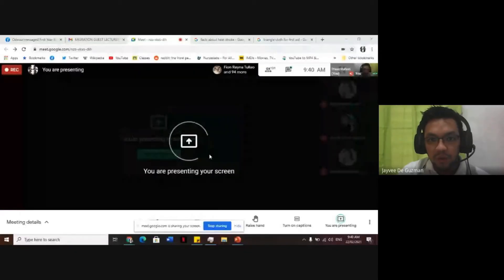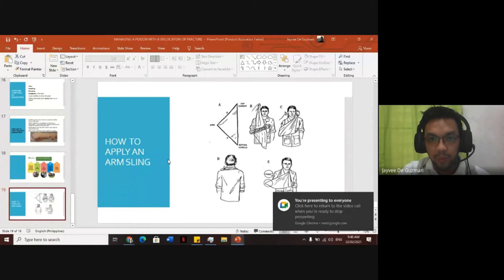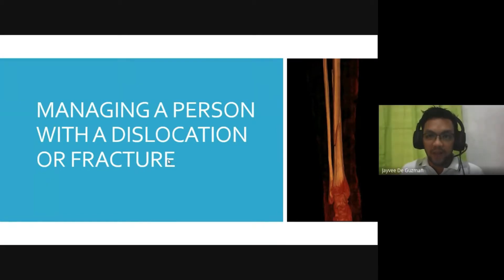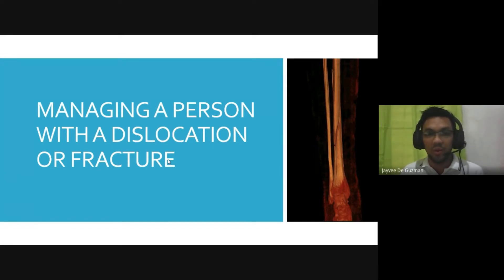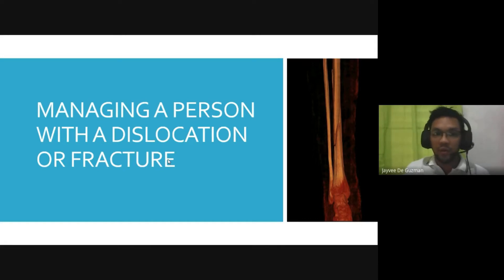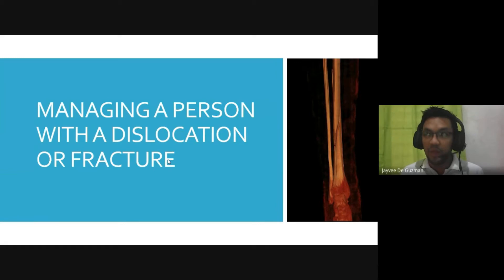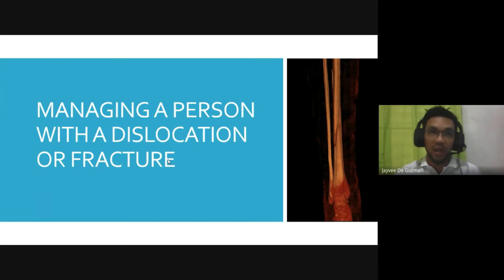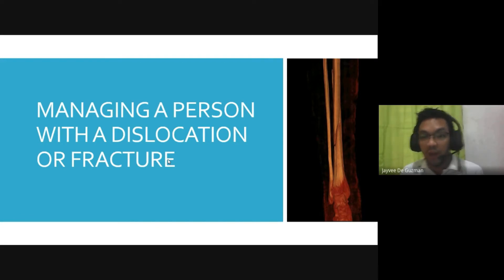Managing a Person with Dislocation and Fracture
SPO 001 Safety and First Aid
Module 9.1